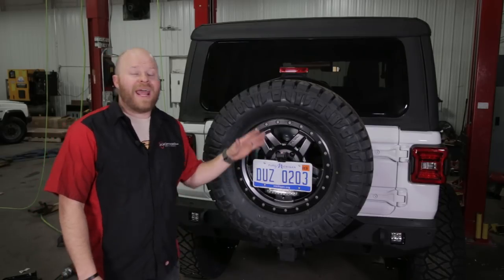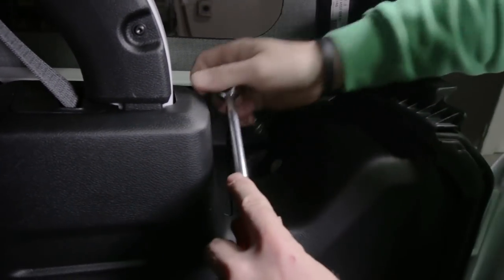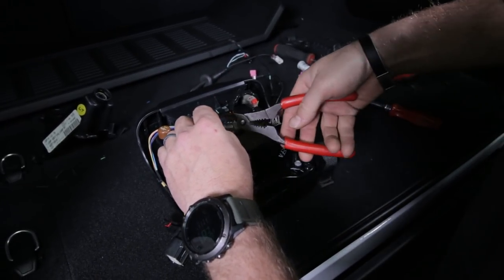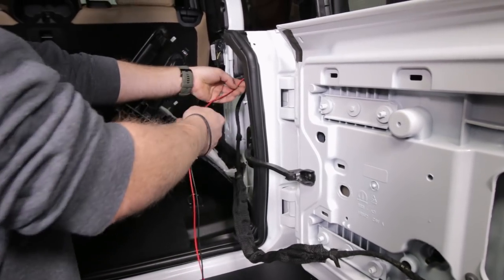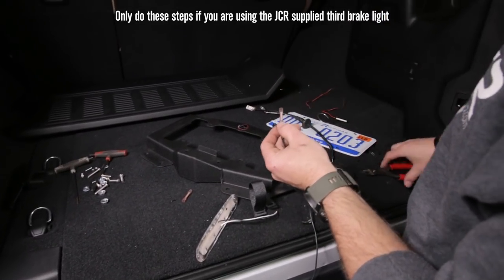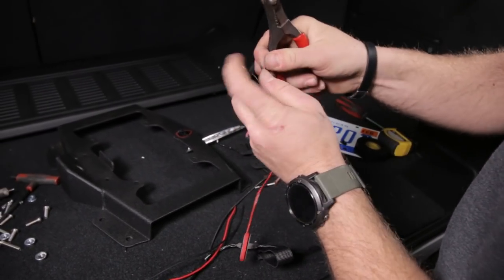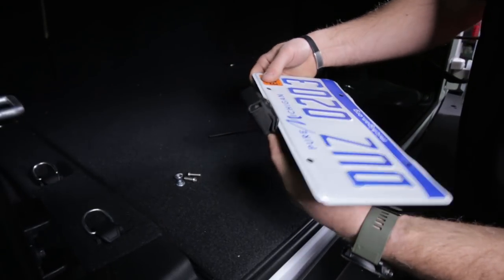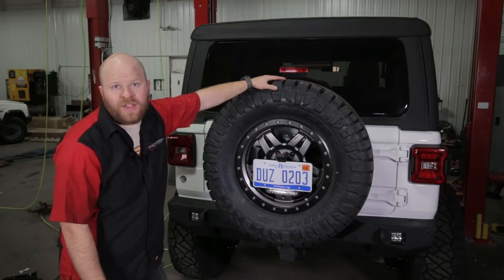JcrOffroad | JL Wrangler License Plate Relocation Bracket Installation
Install video for the JCR license plate relocation bracket for 2018+ Jeep Wrangler JL Jeeps.